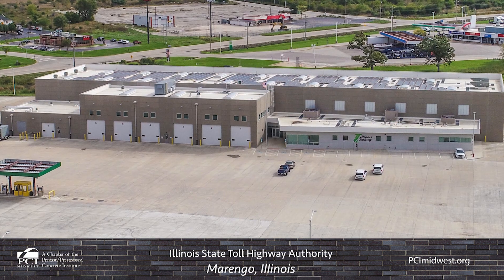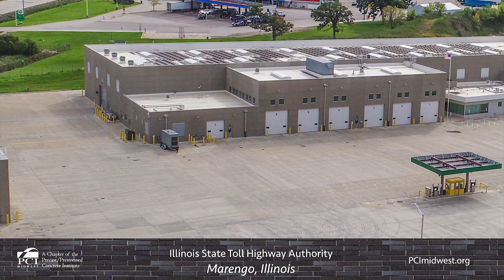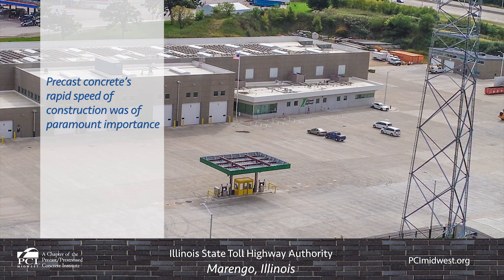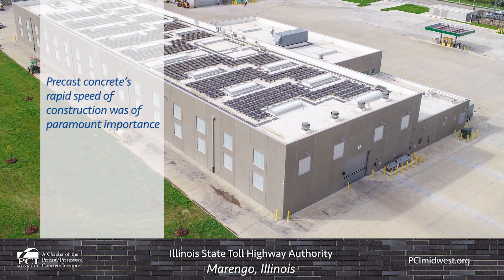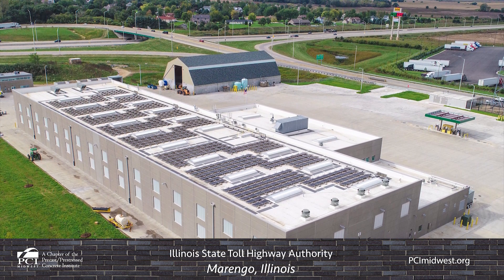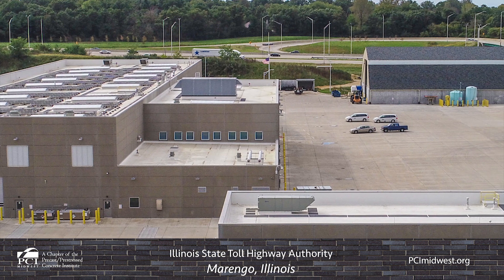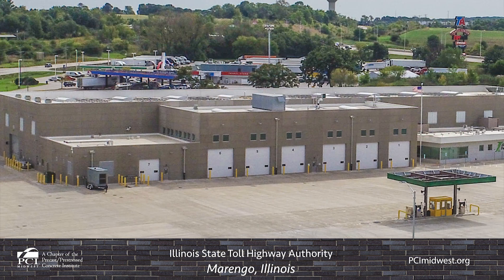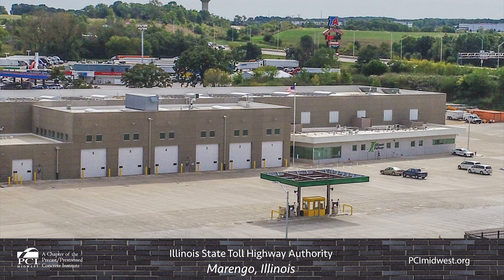Illinois State Toll Highway Authority - M-6 Maintenance Facility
The Illinois State Toll Highway Authority was established in 1958. Currently, it encompasses and maintains 294 miles of roadway in twelve northern Illinois counties. The average daily traffic for the Tollway is estimated to be over 2,700,000 vehicles, so rapid speed of construction on a maintenance facility used to service the system was of paramount importance.  Erection of the main building and maintenance area was completed in three weeks.

This maintenance facility was originally built in the 1950s. The new $23 million facility is designed to optimize its efficiency to meet expanded system needs – including its office space being used as the area headquarters for the Illinois State Police.  MPC Enterprises produced 55,000 square feet of insulated precast concrete wall panels, 5,000 square feet of architectural precast concrete wall panels, 2,700 square feet of double tees and 6,600 square feet of hollowcore for the project.

CREDITS
Architect:  Epstein Architecture
Engineer:  ESI Consultants, LTD.
Contractor:  Stenstrom General Contractors
Owner:  Illinois State Toll Highway Authority
Precaster:  MPC Enterprises, Inc.
MPC Precast Project Managers: Matt Moehle/Greg Fisher
Precast Specialty Engineer:  e.Construct USA-LLC
PCI Certified Erector:  Continental Erectors
Hollowcore Producer: Strescor, Inc
Double Tees:  Illini Precast
Location: Marengo, Illinois

PRECAST CONCRETE COMPONENTS:
• 176 12’ insulated wall panels
• 34 architectural solid wall panels
• 4,484 square feet of 1’ double tees
• 6,600 square feet of hollowcore plank
• Main Building = 42,000 square feet of insulated wall panels
• Maintenance area = 13,000 square feet of insulated wall panels
• Truck Wash = 2,700 square feet of double tees (roof)
• Office Area = 5,000 square feet of architectural wall panels
• Interior Mezzanine = 6,600 square feet of hollowcore